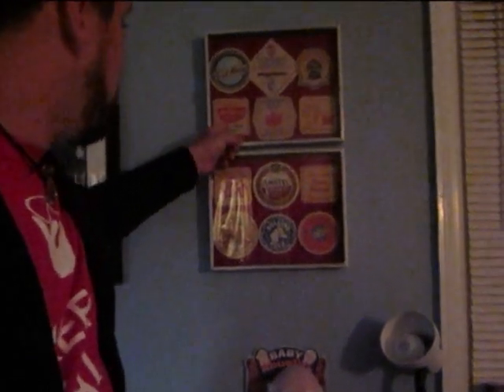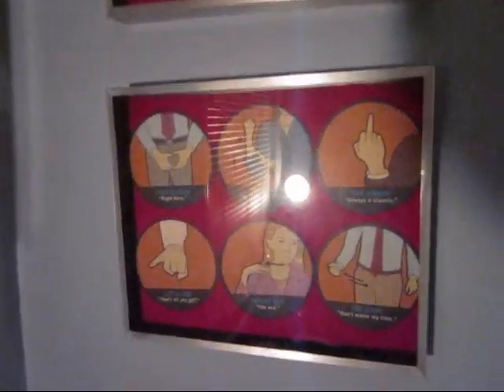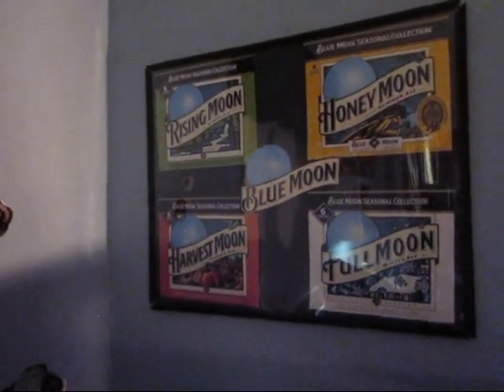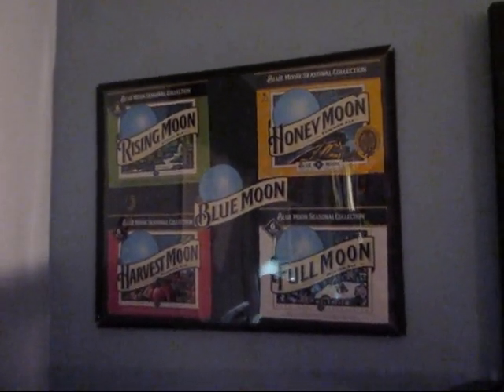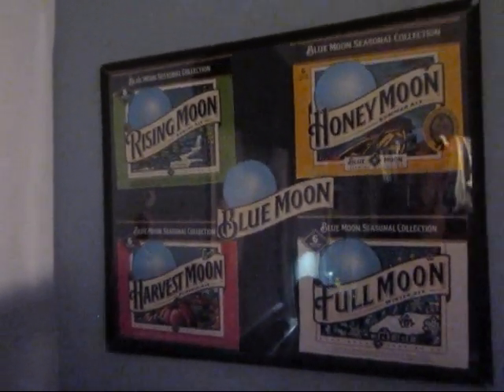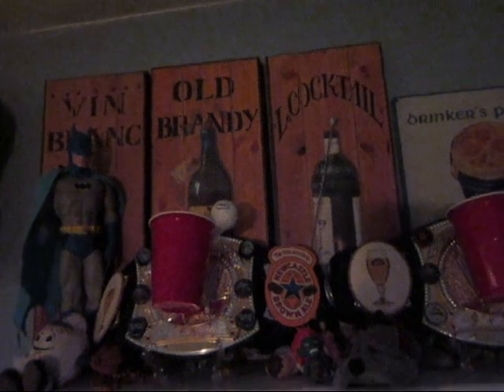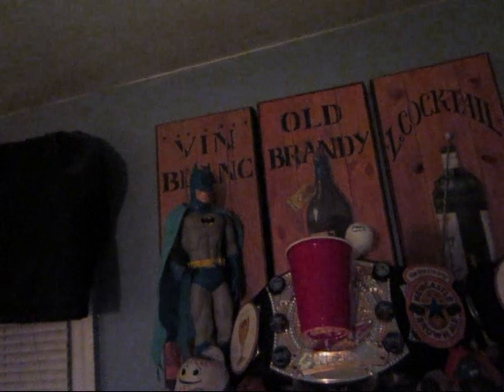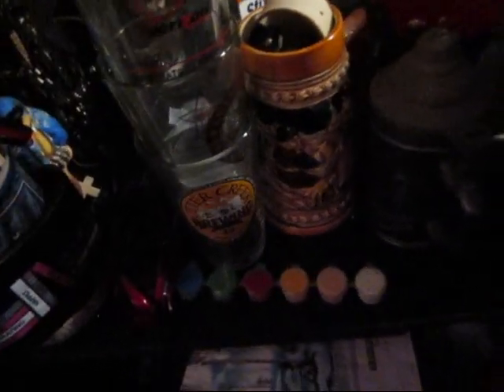A Case of Beer - Beer Collectibles - [a case of the summer]